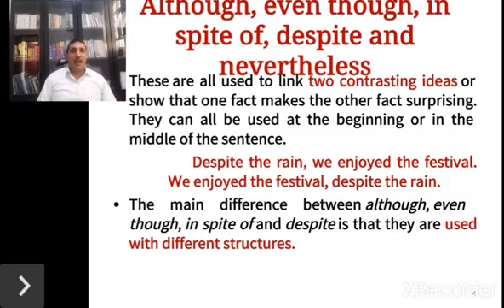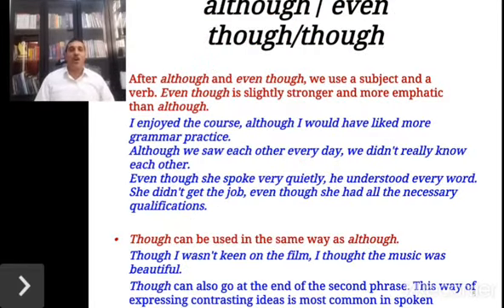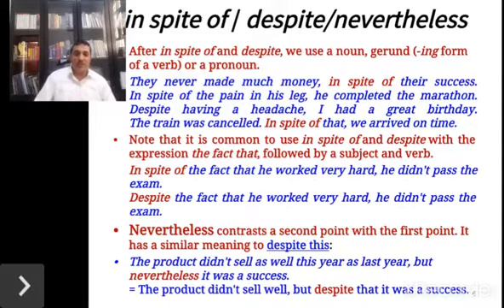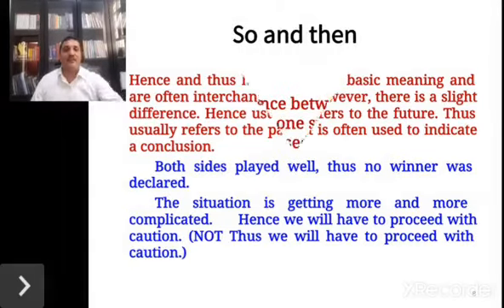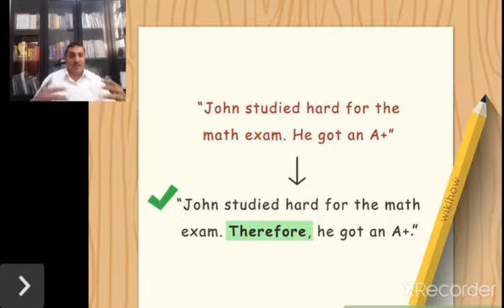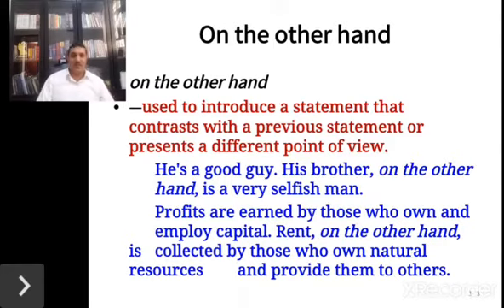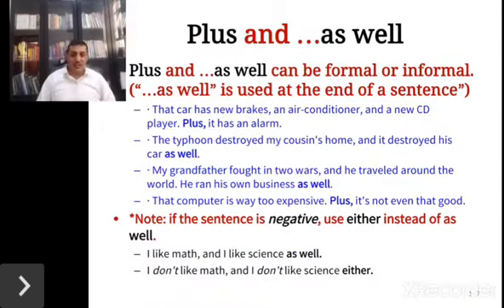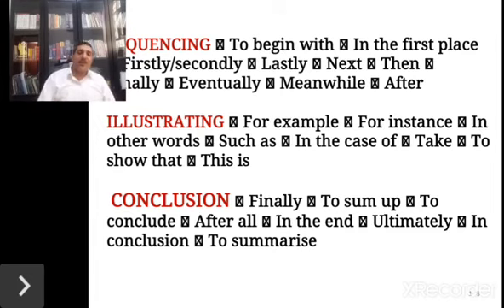المحاضرة الخامسة لغة انجليزية للدكتور مبارك الحمادي